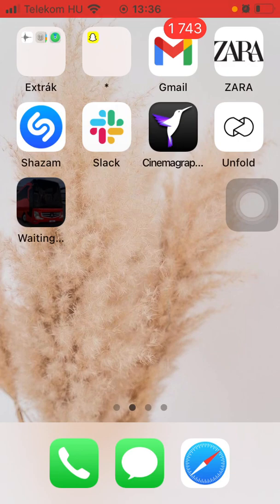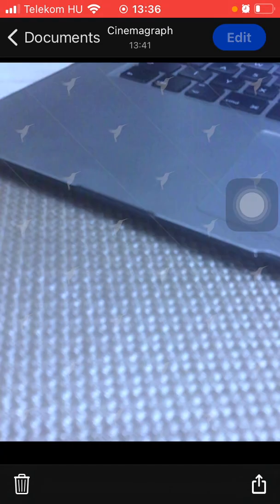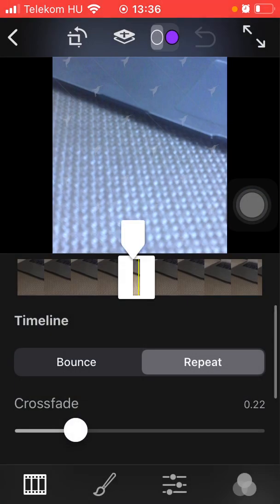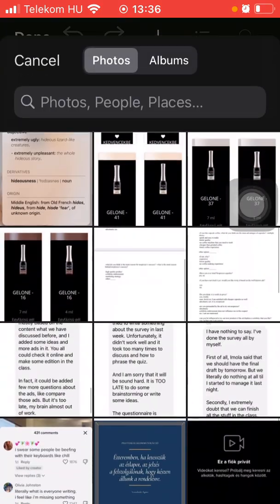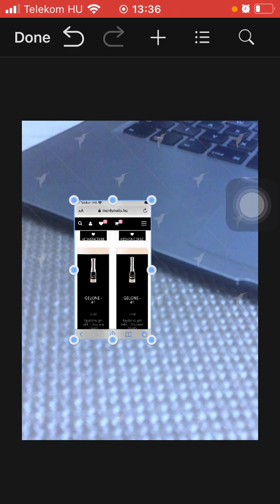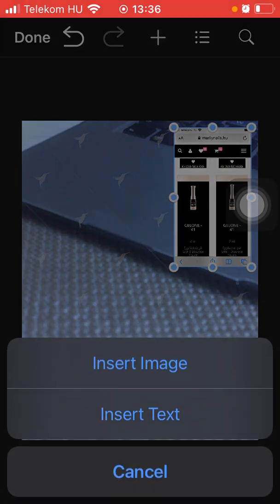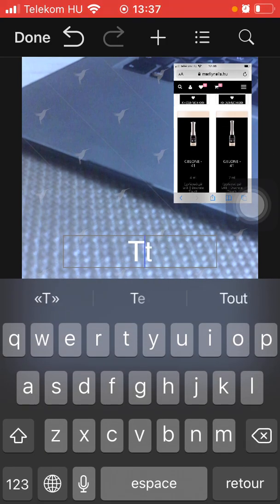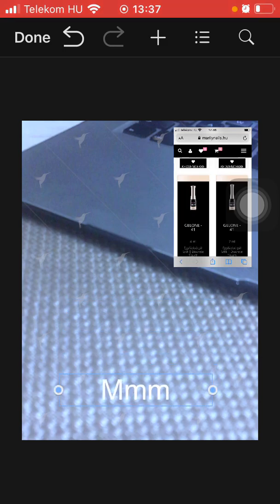How to insert an image or a textbox to video on Cinemagraph Pro?